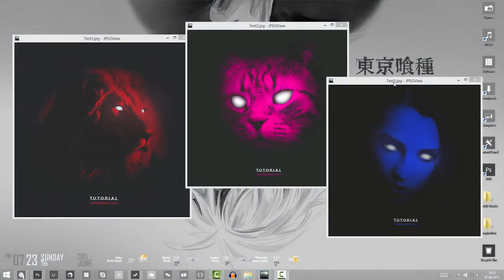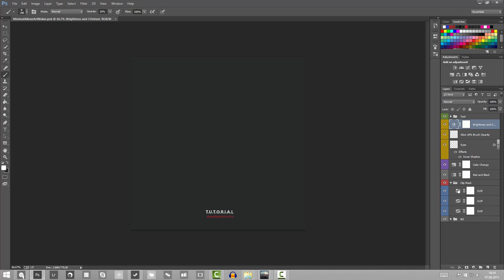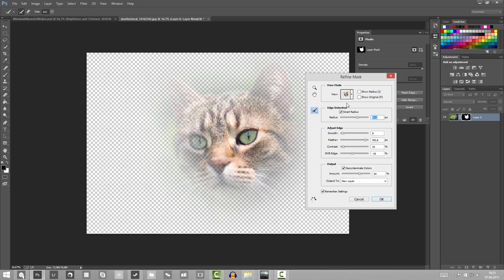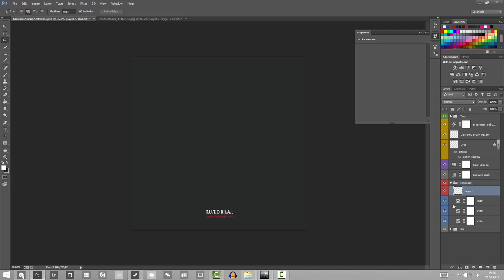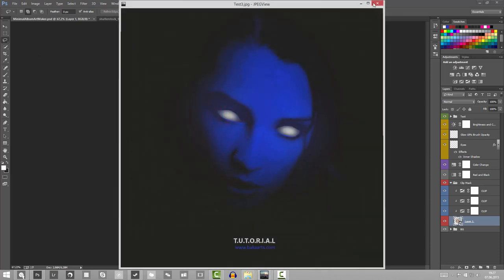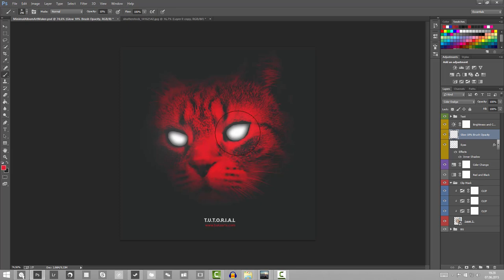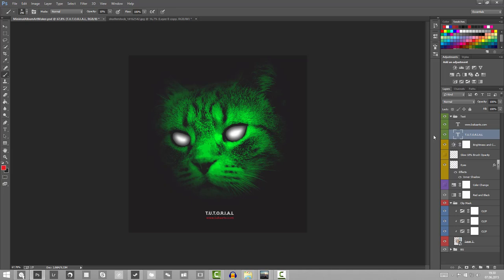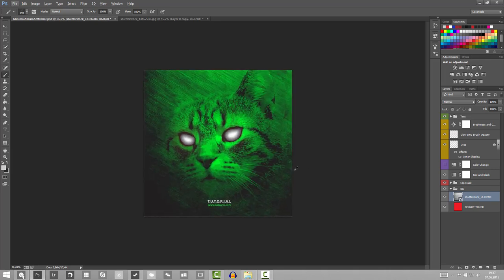Photoshop Tutorial for Beginners | Minimal Album Art Maker | PSD in Description